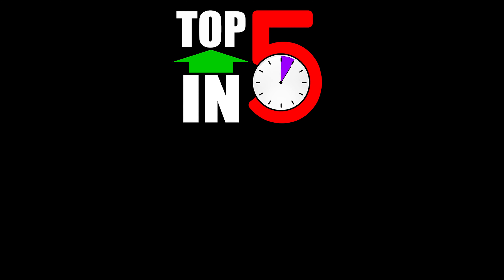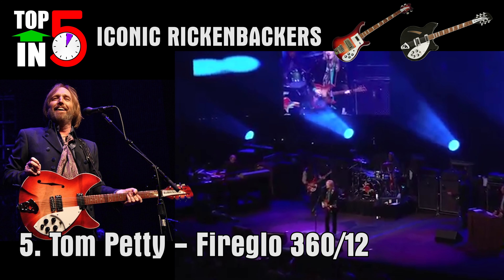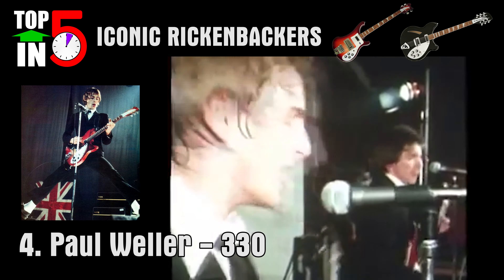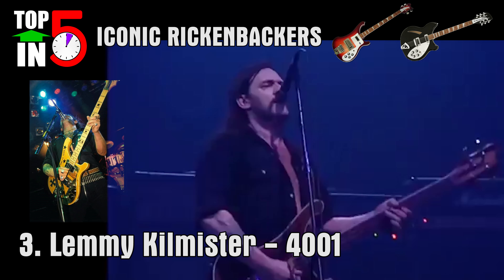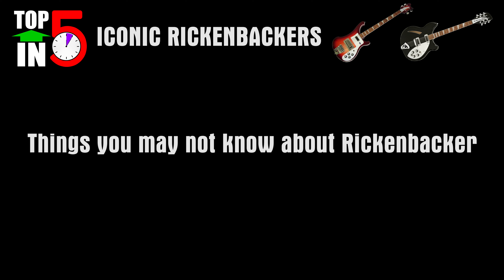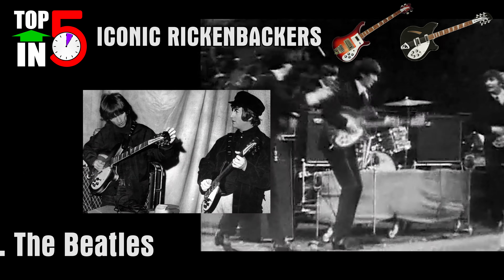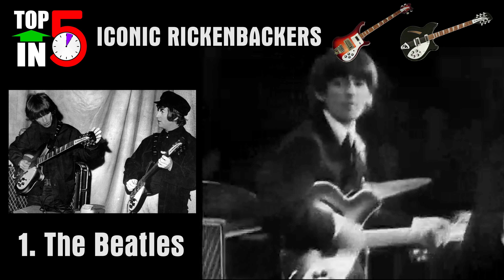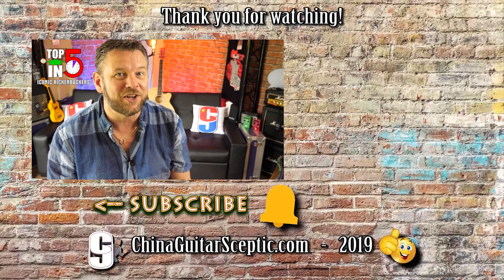Top 5 Rickenbackers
Poor Pete - Sorry I wasn't going to let UMG bully me!!!

If there's one thing no-one else can claim but Rickenbacker, is that they are responsible for the first ever electric guitar: the famous "Frying Pan" model, made in 1931.

5. Tom Petty

First at number five, Tom Petty used an enviable variety of guitars through his career, but was certainly one of the most important, visible, and downright enjoyable Rickenbacker players. Influenced by George Harrisons 12 string work on Hard Days Night and the sound created by Roger McGuinn of the Byrds, possibly Tom's first and most iconic Rickenbacker was a 360/ 12, 12 string electric semi-hollow in fireglo which, for me is the most beautiful Ricky colour with its red burst look. It's also the guitar responsible for that undisputed Rickenbacker sound on songs such Free Falling and American Girl and was later played during Tom's time with super-group the Travelling Wilburys.

4. Paul Weller

In at number four on our list is Paul Wellers 330 which achieved true iconic status at the hands of the angry mod from Woking when The Jam came to notoriety in the 1970's and early 80's mod revival movement. Paul took his anger out on a collection of Rickenbacker 330 models in a bunch of finishes including Fireglo (aka Rickenbacker’s sunburst), Jetglo (black), Mapleglo (natural), not to mention a very rare white example and his pop-art “Whaam!” guitar daubed with a Roy Lichtenstein graphic. The latter 330 was also modified with a Gibson humbucker chiselled into the neck position. A devoted Lambretta-straddling mod by his teens, Weller unleashed his legendary “fire and skill” on the 330 because his idol Pete Townshend of The Who played, and ruthlessly destroyed, a slew of Rickenbacker guitars in the 1960s.

3. Lemmy Kilmister

At Number three, possibly the most iconic Rickenbacker bass is that of motorhead frontman and fellow Jack Daniels addict, Ian Fraser 'Lemmy' Kilmister who played them almost exclusively even since his early career in Hawkwind when he begun favouring them in place of his Hopf Studio bass. His standard 4001's later gave way to various customised versions and in 1995 the company released a signature bass the 4004LK which was a limited run of 60 units with the majority of production models coming post 2000. Although he played many other brands including Washburn, Minarek and Gibson he was truly best known for his love of Rickenbackers.

2.  Pete Townshend

Sorry but Universal Music Group UMG decided that a 37 second silent clip taking up less than 60% of the screen inferred the right for them to put a copyright claim on my video so while Pete is #2 there will be no mention in this list - sorry Pete - nice one UMG!

Honourable mentions
- Roger McGuinn's of the Byrds 12 string as featured on Mr Tambourine Man
- Susanna Hoffs of the Bangles
- Peter Buck of REM
- Johnny Marr of the Smiths
- John Kay of Steppenwolf

Some interesting facts you may not know about Rickenbacker:

1 - While started in 1939 by George Beauchamp and Adolph Rickenbacker, the brand was named after the most successful WWI fighter pilot Eddie Rickenbacker

2 - Rickenbacker amps were repaired by none other than inventor Leo Fender whose repair shop did a lot of work for the company in the 1940's before Fender Guitars

3 - Rickenbacker created the first mass produced electric guitar in 1932 the A-22 electric lap steel which was based off of their 1931 frying pan guitar.

1.Beatles John Lennon - Black 325 & George Harrisons - 360/12 string

I had to top this list by inclusion of one of my all time favourite bands, the Beatles, as at one time or another Rickenbacker guitars featured and influenced their sound tremendously. John Lennon loved his black 325 and most of the early photos of him playing feature this guitar or the copy commission by Rose Morris in 1964 and later sold by Ringo for over $800k. Paul McCartney variously played a Rickenbacker 4001s Bass guitar in the studio but favoured his Hofner for visual impact live and in photos. George Harrison defined possibly the most ledgendary 'Ricky' sound ever on the bands song Hard Days Night, the opening chord is typical of the sound and his used of the 12 string in the guitar solo is unmistakable and lead to many others on our list picking up a Rickenbacker.